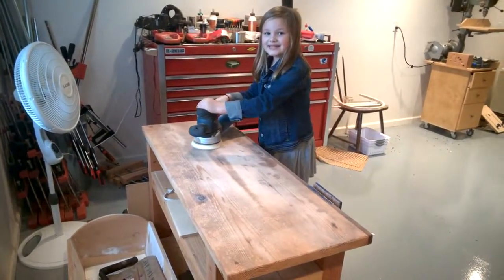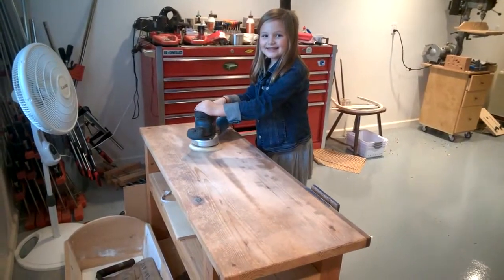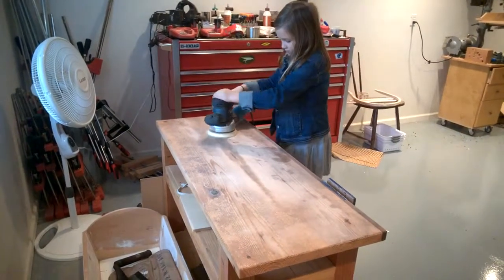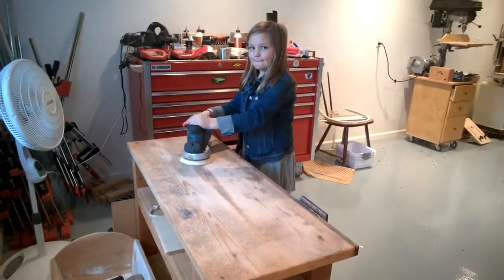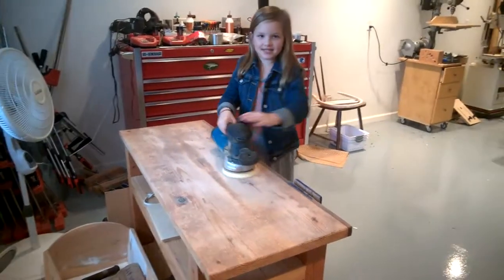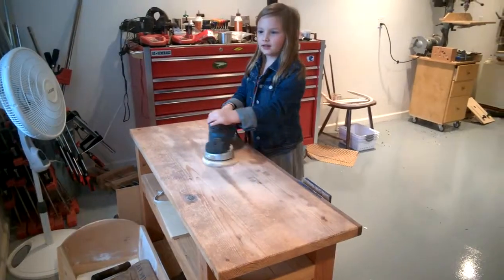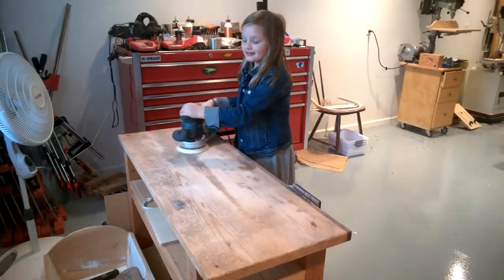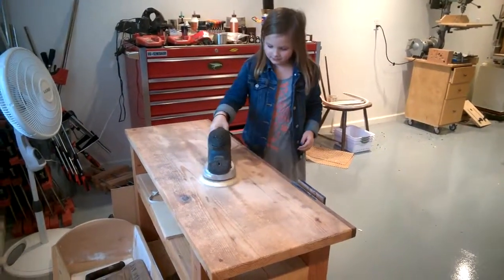UCWW #16 Hayden Sanding her Bench